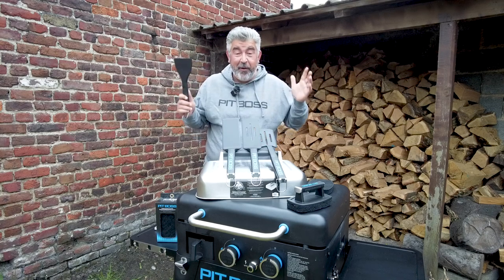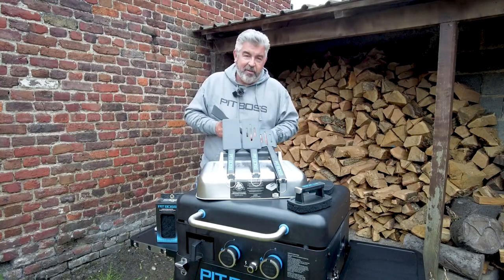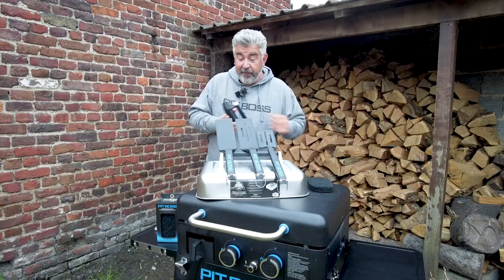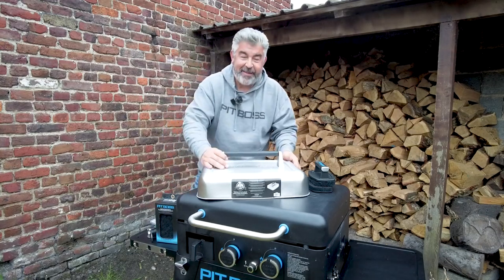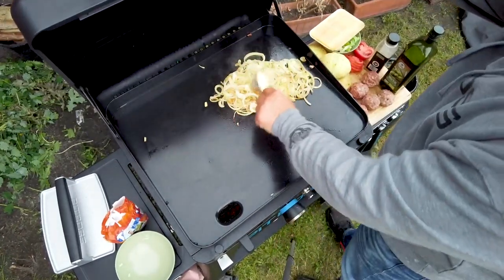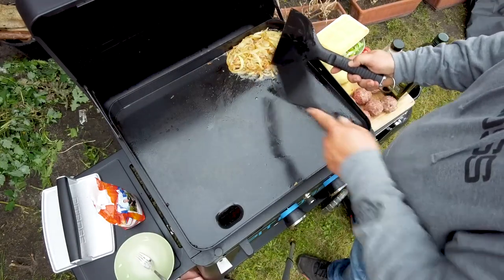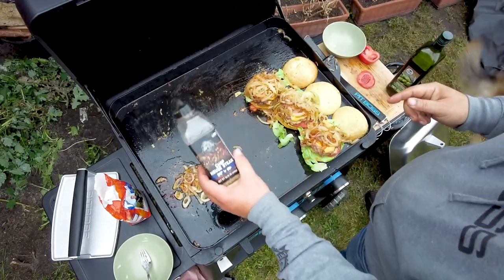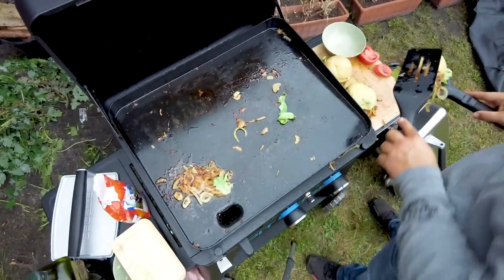Presentation and demonstration of the silicon accessories for the Pit Boss Ultimate gas griddle